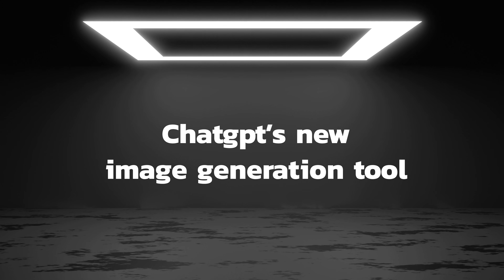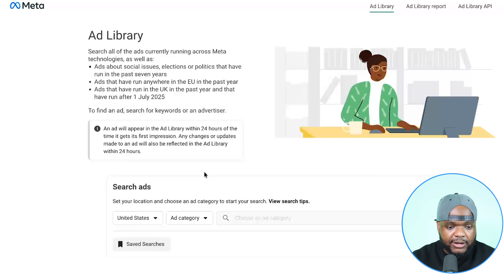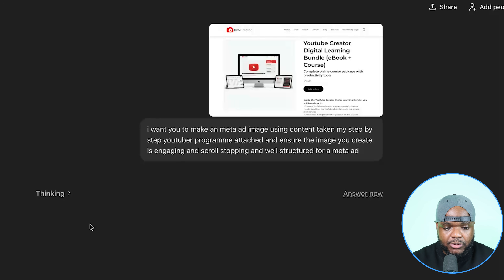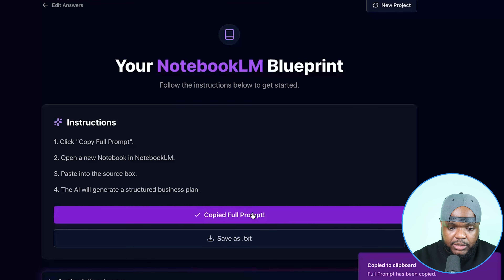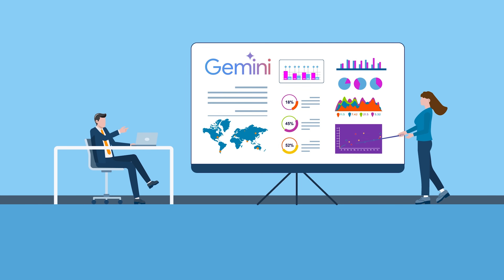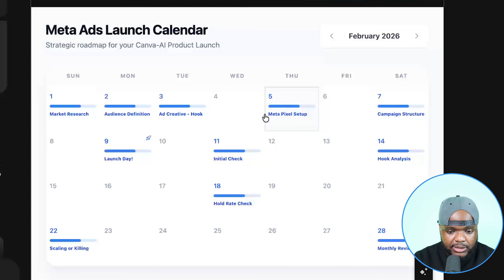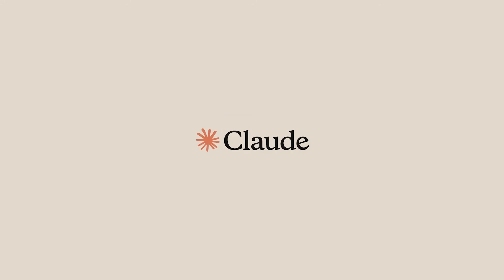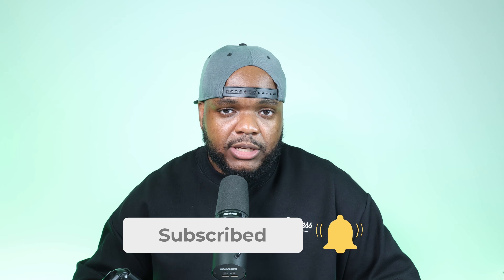AI NEWS: NotebookLM + Gemini Can Build ANYTHING!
This video shows you how AI can assist you!

Chapters:

0:00 - Intro
0:35 - ChatGPT NEW UPDATE
5:39 - NotebookLM NEW UPDATE
8:59 - Gemini NEW UPDATE
12:29 - Claude NEW UPDATE

The content in this video is provided for general information and education only and reflects my personal views and experiences. Nothing in this video should be interpreted as a recommendation or instruction. Viewers are encouraged to do their own research and seek appropriate guidance before taking action.